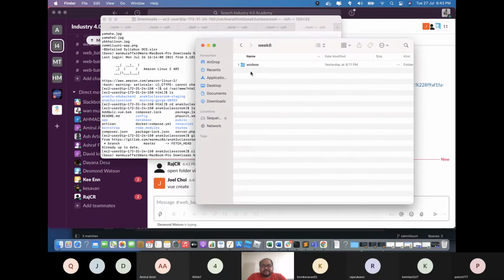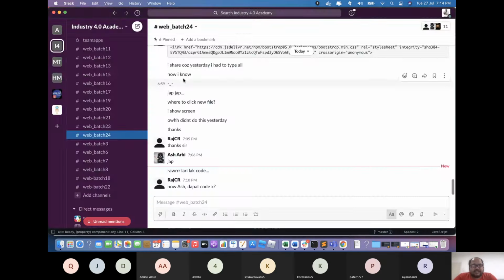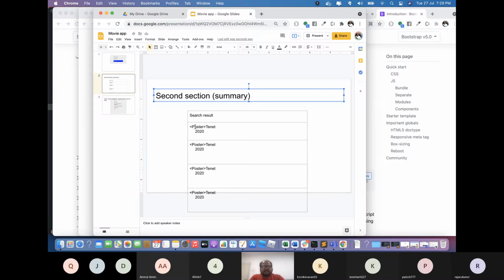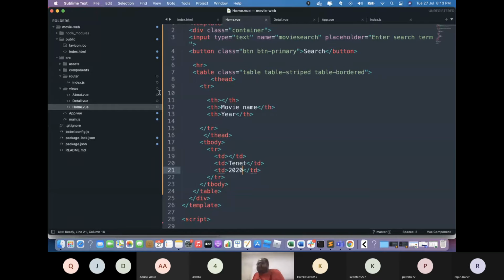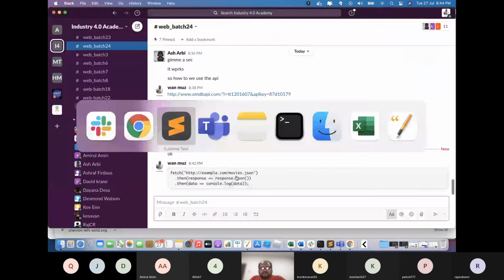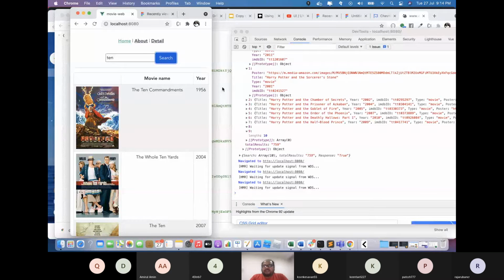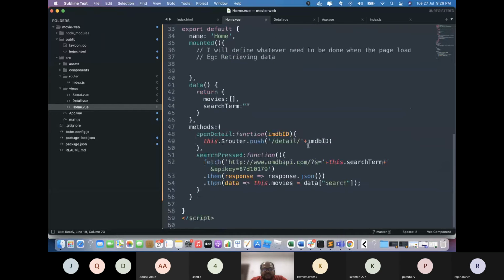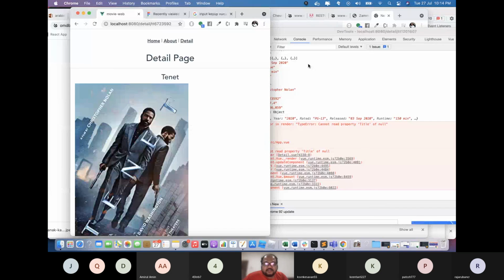FRONTEND DEVELOPMENT - SOFTWARE DEVELOPER CODING BOOTCAMP (MODULE 1 - DAY 20)